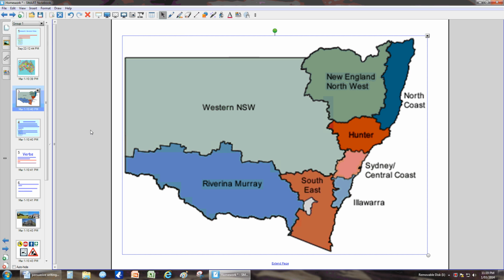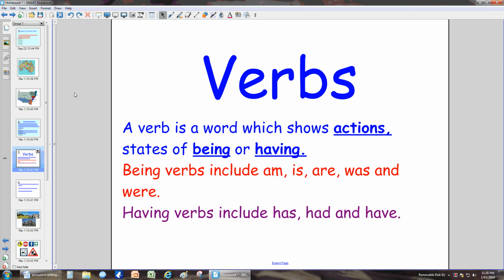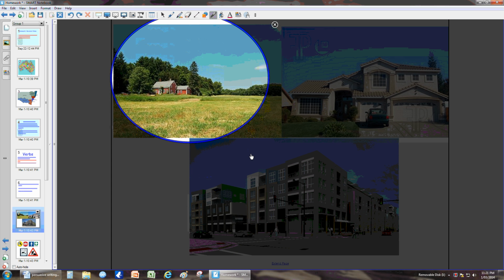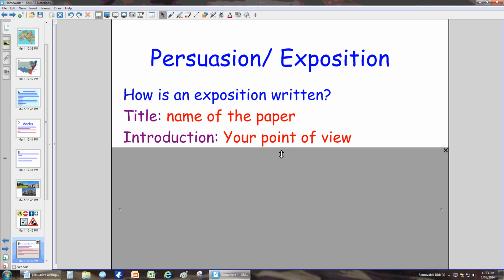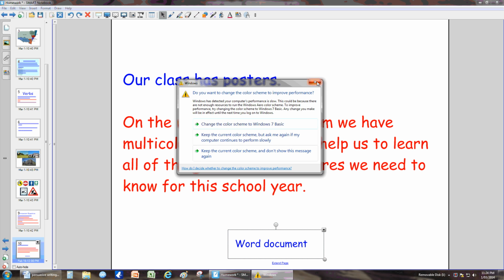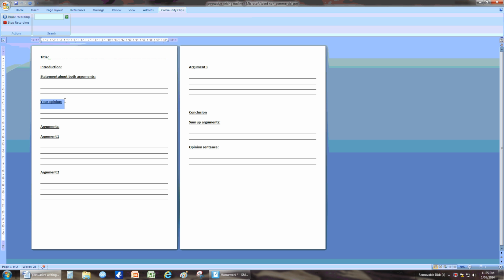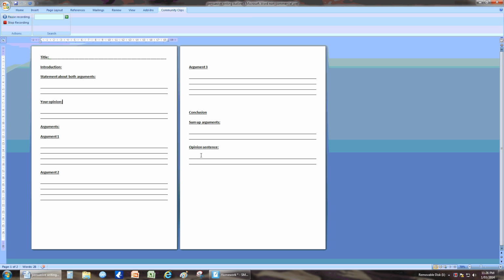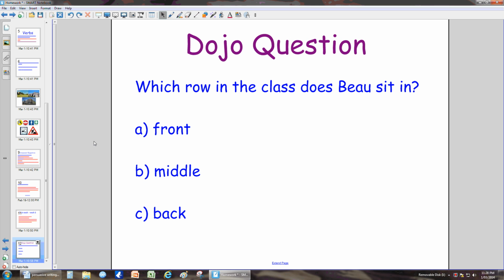Flipski Classroom - week 6 revision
Revision video on content from week 5 and content of week 6.